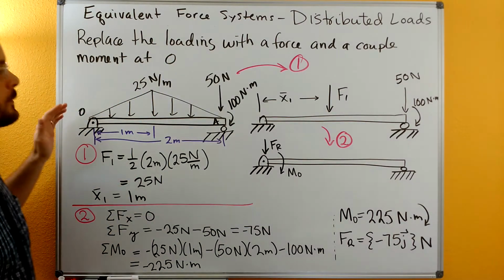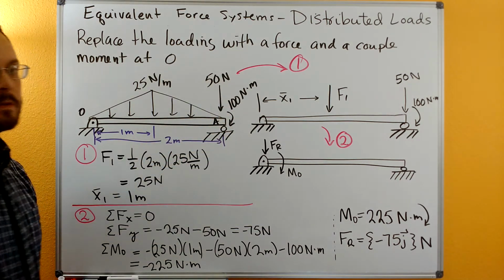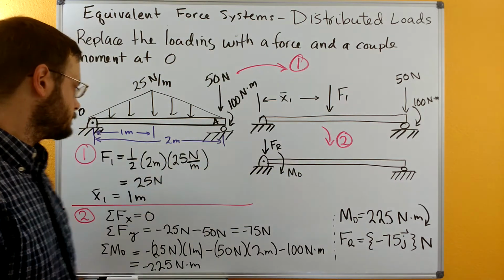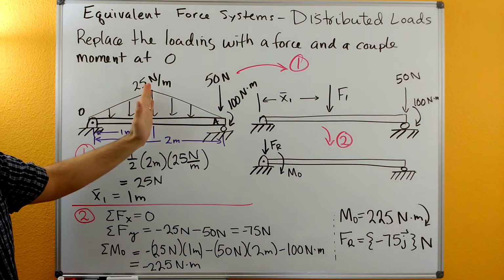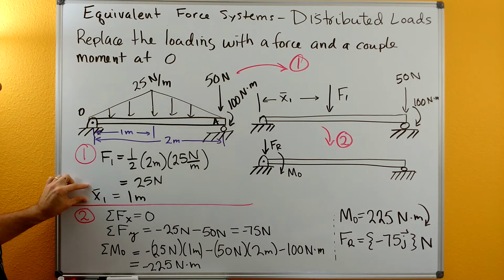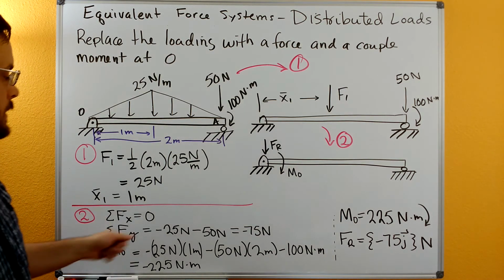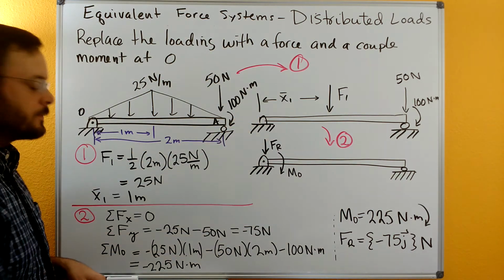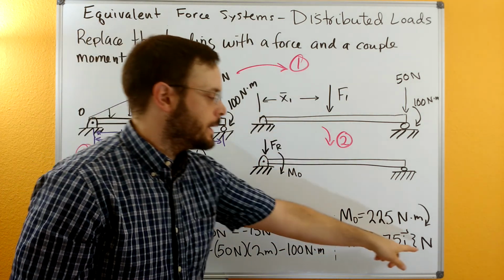Statics: Equivalent Force Systems for Distributed Load 2D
Example problem of simplifying a system that has distributed loading using an equivalent force system.